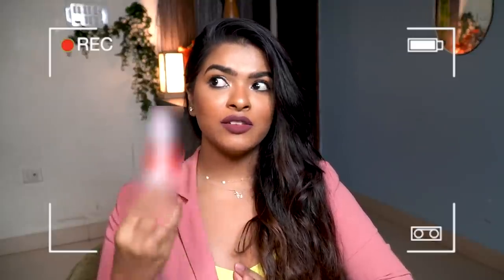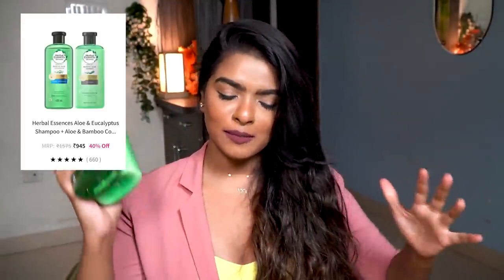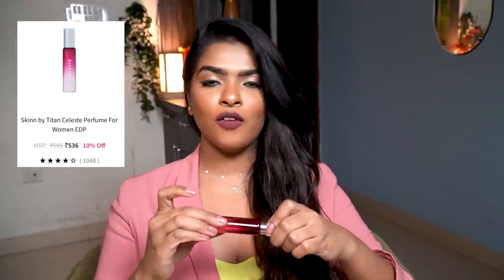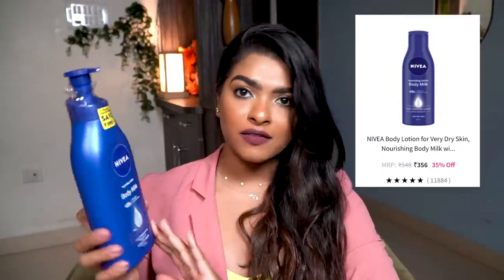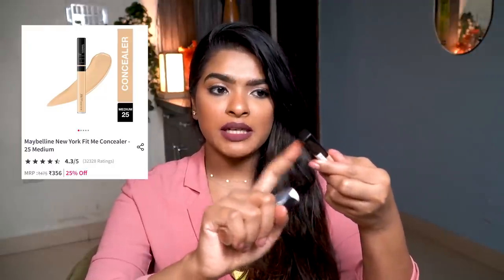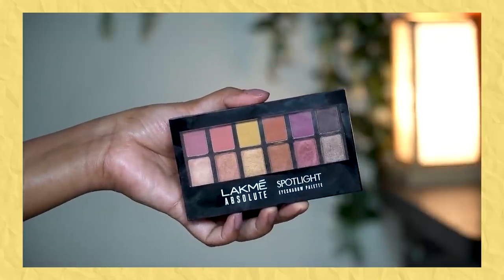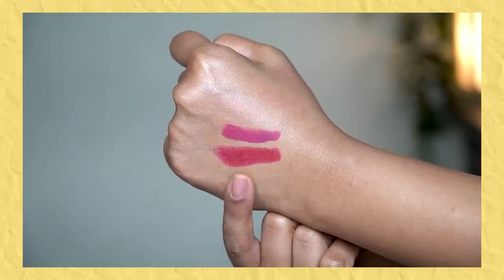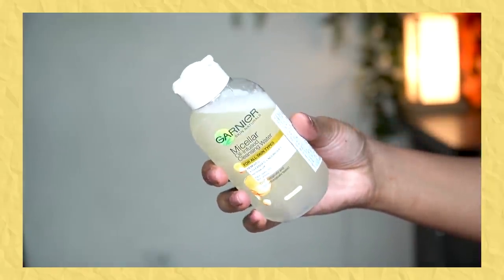NYKAA pink Friday SALE HAUL (worth ₹10,000) +TRY ON review | I'm a bit Disappointed | Shalini Mandal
Nykaa Pink Friday Recommendation |NYKAA pink Friday Haul | Affordable LUXE MAKEUP | Winter must haves | Shalini Mandal

Products Used :
( UPDATING IN ONE HOUR )
Follow me 👈👈
fun FAQ :
1) Can I speak Bengali ? No ! I can't
2) Can I speak Odia? Yes! I can understand and speak Odia Language, thanks to my Parents :)
3) my mac studio fix fluid shade?
4) what breed is my Dog?